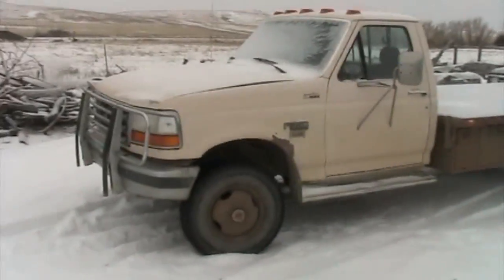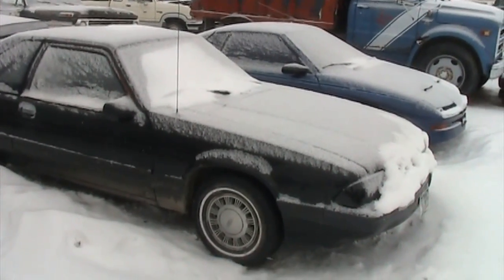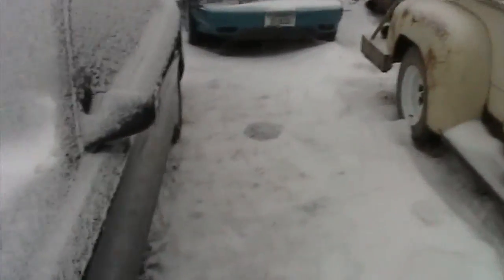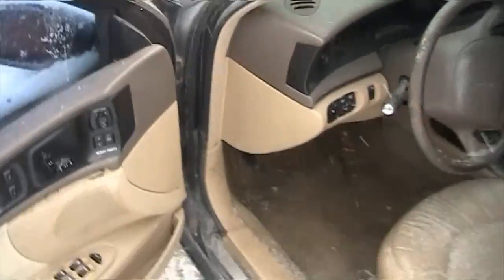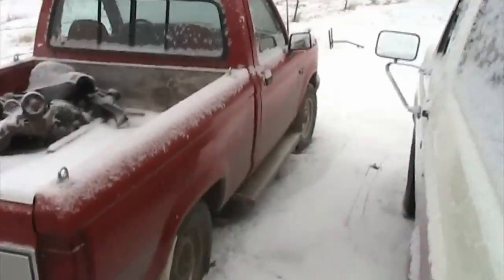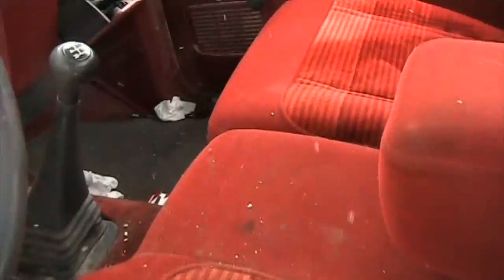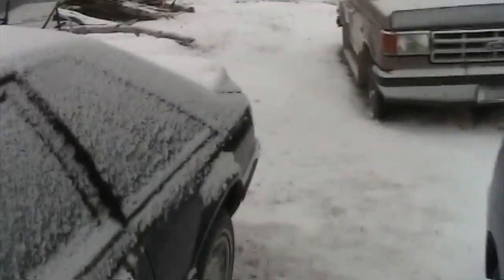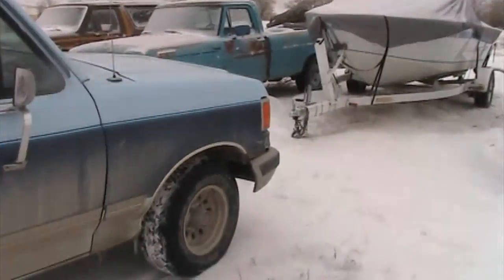Updates out at Enid with Cold Start!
We show you some of the vehicles out at Enid and give you a nice 9 above cold start.